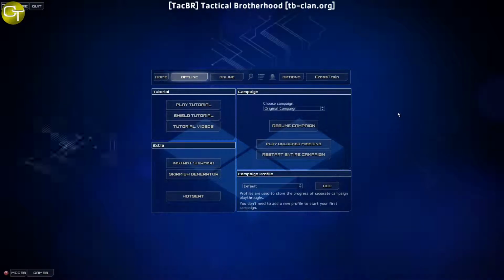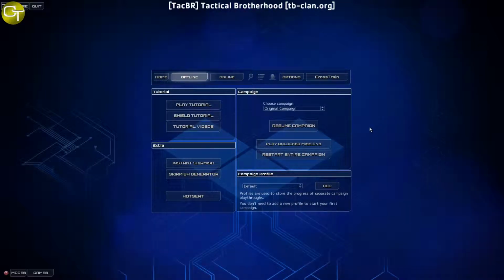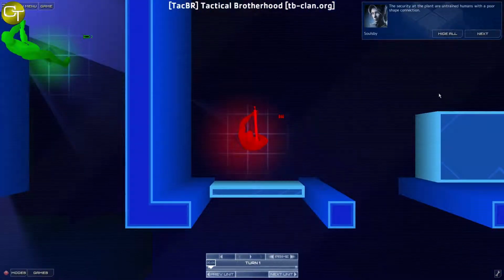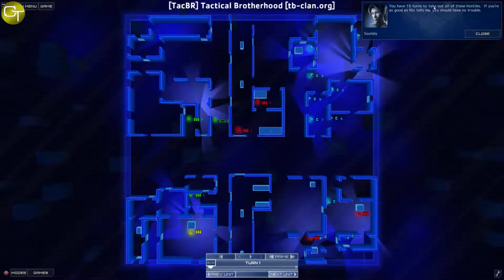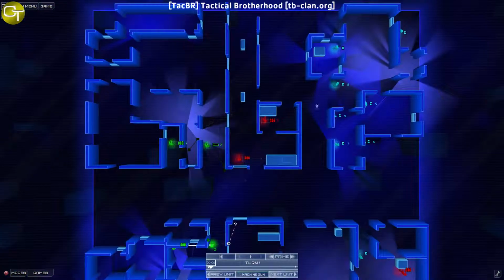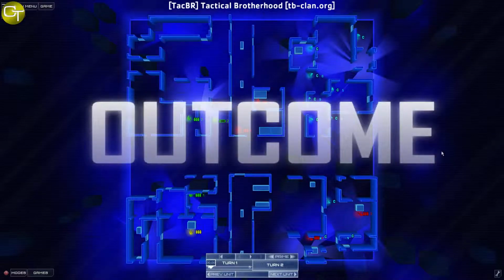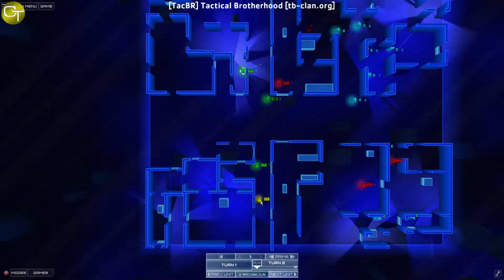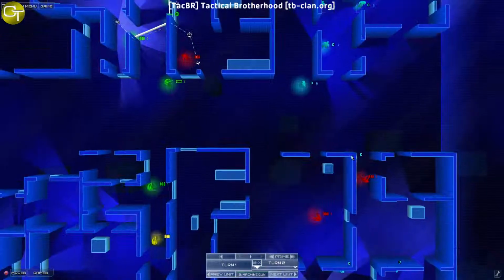Frozen Synapse; Introduction [1080p]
I just picked this up during the free weekend on Steam. I got about an hour in and liked it so much I bought it (just $4.99 for the base game and $1.99 for the co-op DLC). I love the amount of control you have over movement and all facets of your player. This is just an intro if you are unfamiliar with the game. I'll bring some more game play later as I figure out more clearly what I am doing. :-)